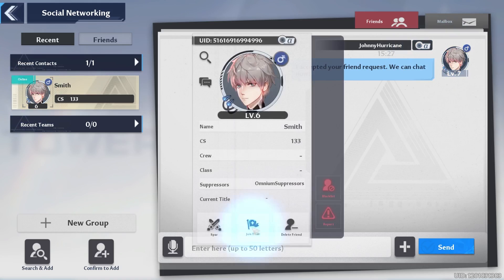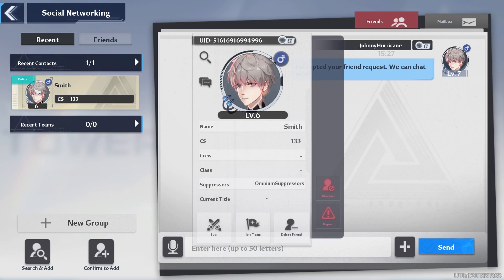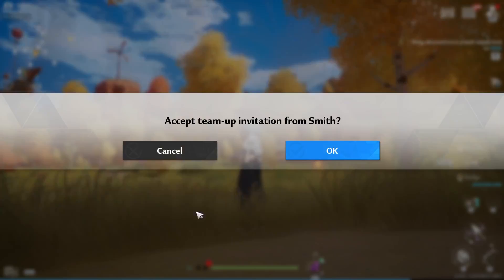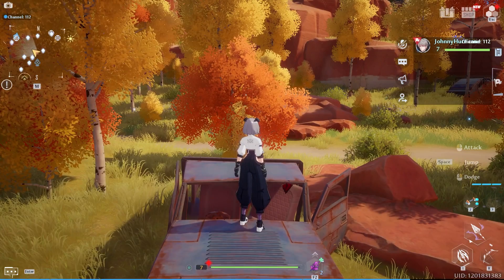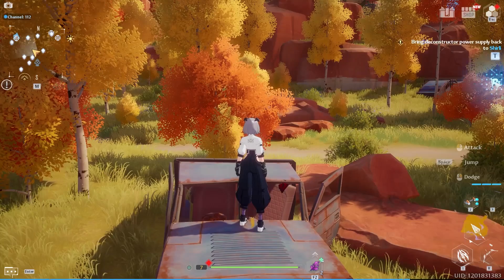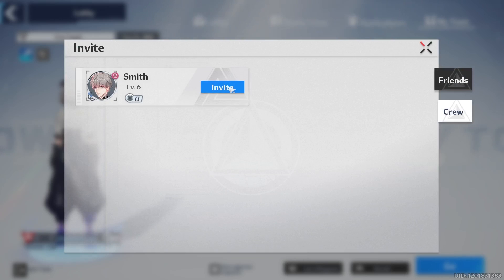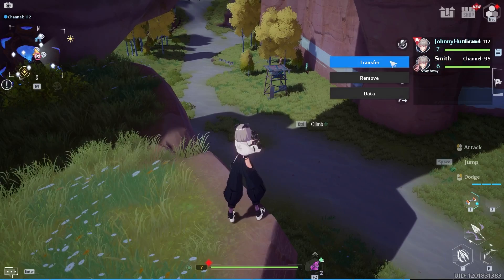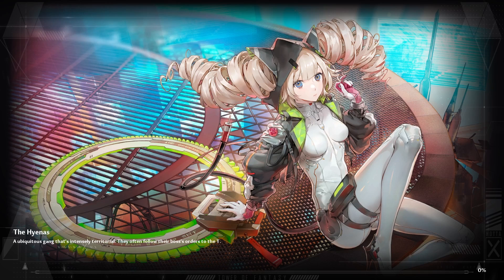How To Co Op In Tower Of Fantasy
Getting to Co Op in Tower Of Fantasy is a bit tricky. Check out this guide to find out How To Co Op In Tower Of Fantasy.